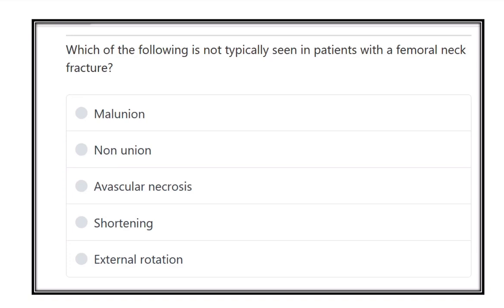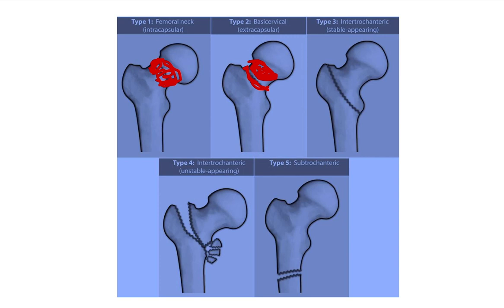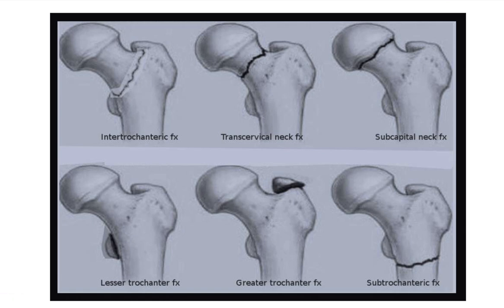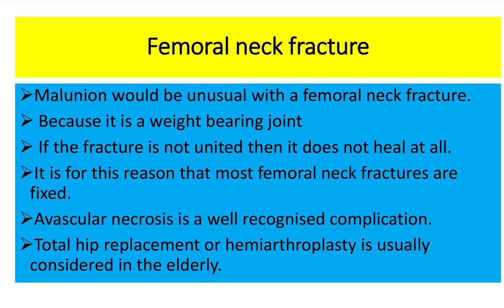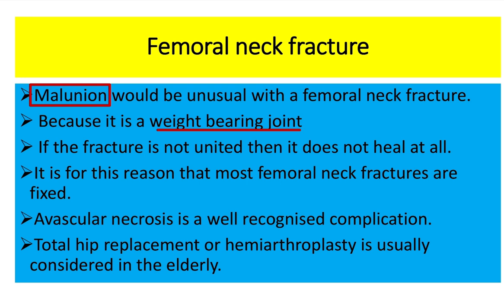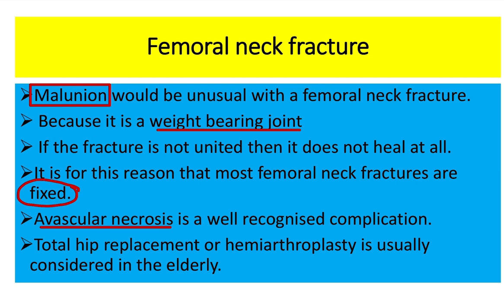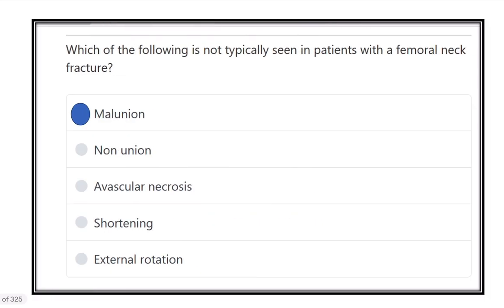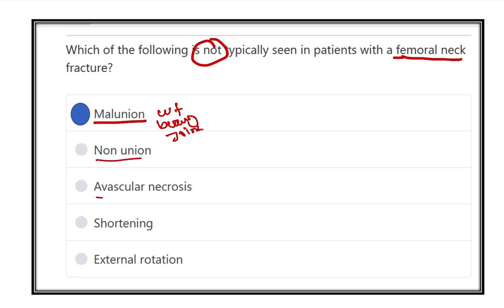Femoral neck fracture MRCS question solve (CRACK MRCS)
it includes
1. eMRCS videos
2. Fawzia sheet solved
3. Recalls and mores